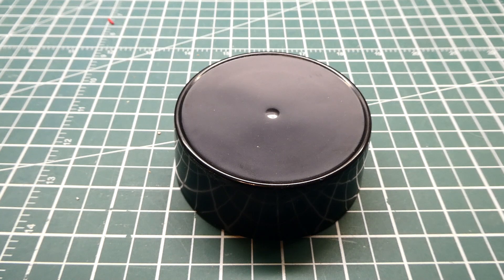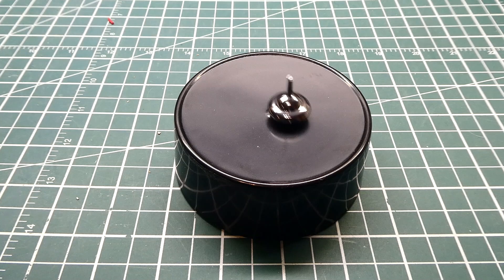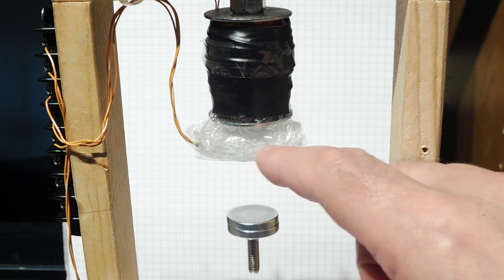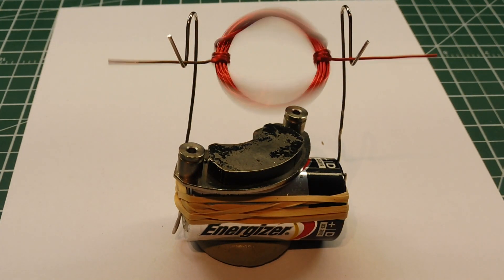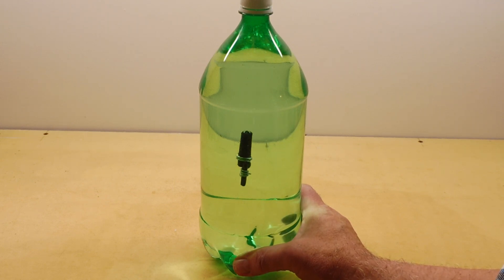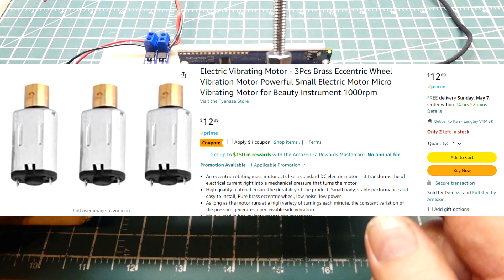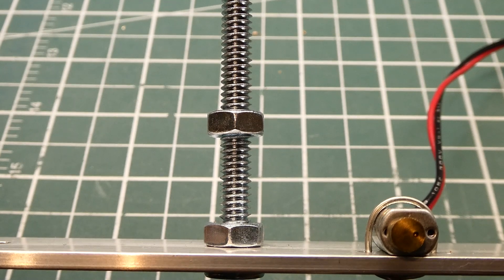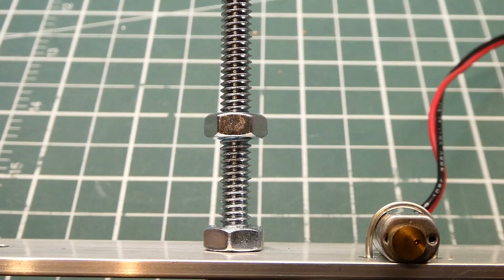Vibration / Science Fair Projects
This video will show examples of science fair projects you can build. Focus is on Vibration, and how it can cause machines to fail if not assembled properly.